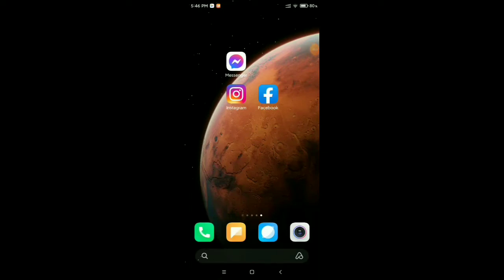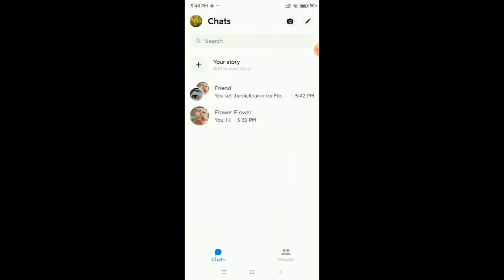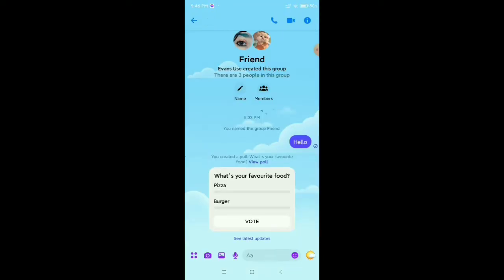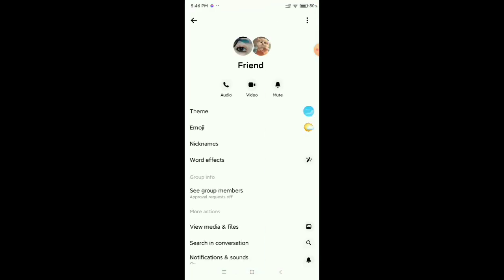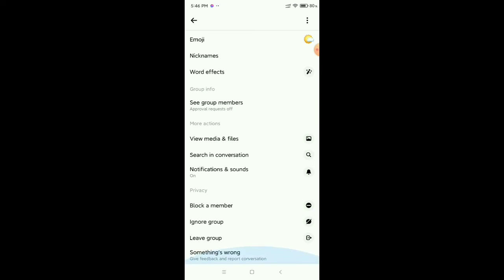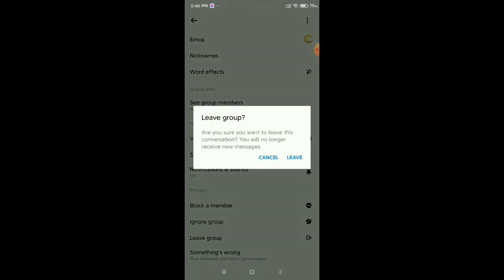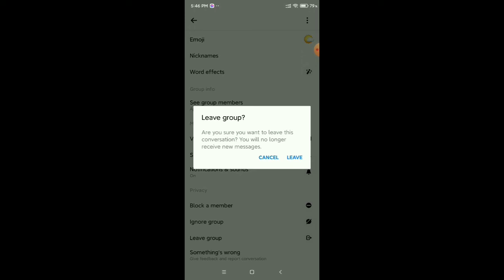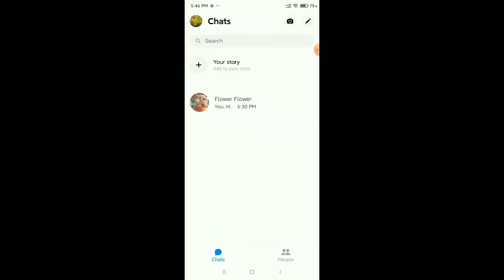How to Leave a Group Chat in Facebook Messenger